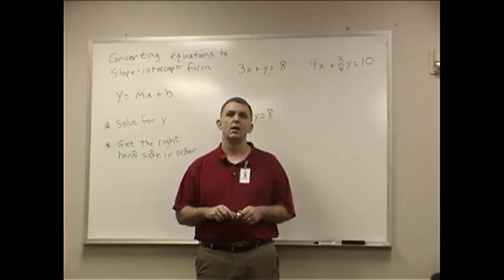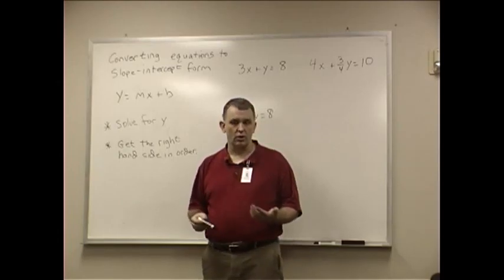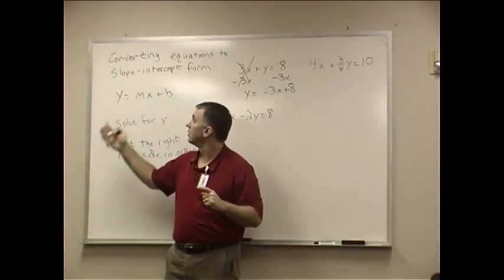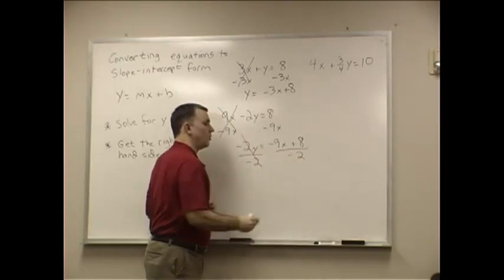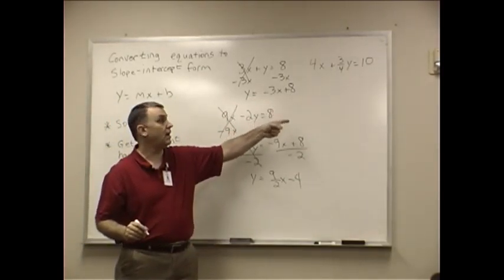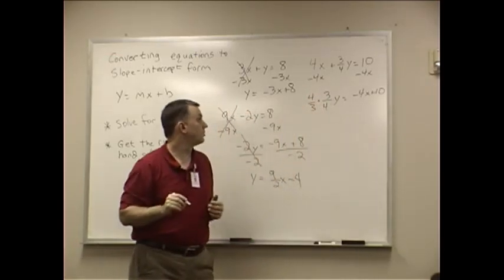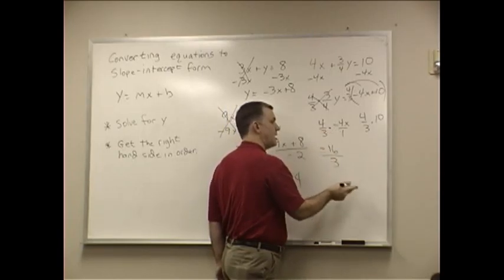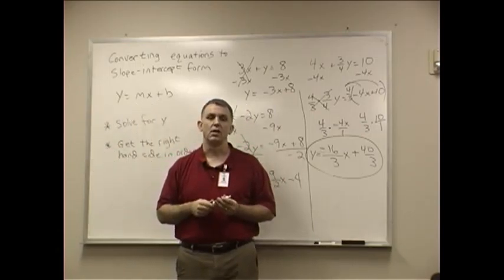FOM W5c2 Converting Equations to Slope-int form 01.mp4